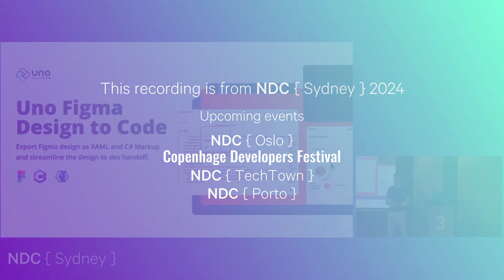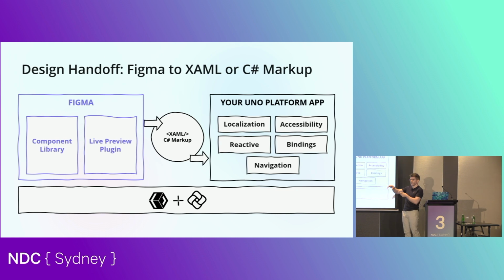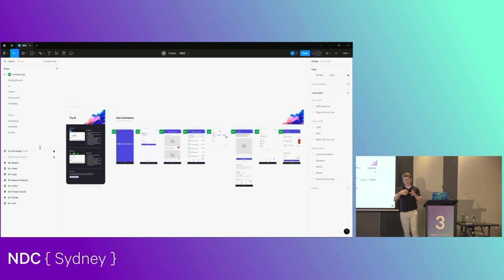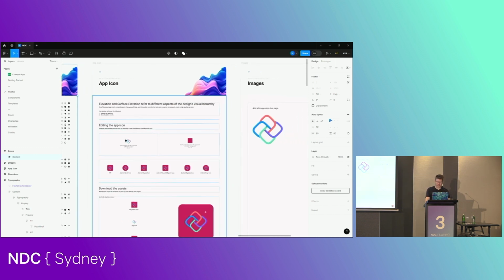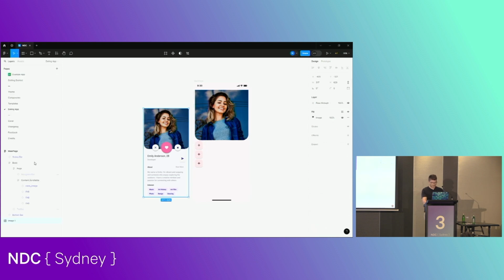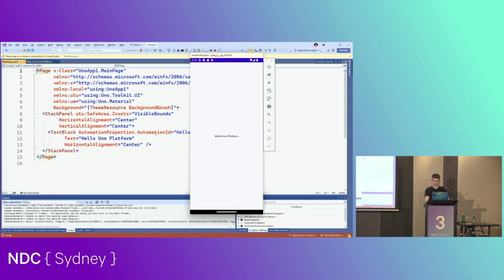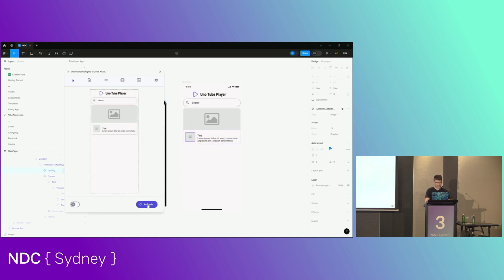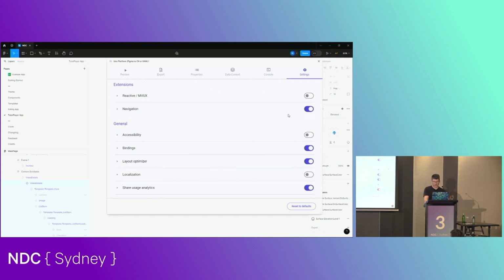Figma meets .NET developers - Nick Randolph - NDC Sydney 2024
Developers and designers working together can often agree that the “handoff” is a dreaded pain point when collaborating in order to produce applications true to the way app was designed.

Figma is a free, browser-based design tool that took design world by fire. Visual Studio is preferred IDE for .NET developers.

What if we told you there is a way to quickly export the exact design from Figma to Visual Studio, all while retaining 100% of crucial code you care about.

Come see this session to see how an open-source project – Uno Platform - makes the developer handoff process magical - smooth and seamless - all while allowing designers and developers to continue working in their preferred environment.